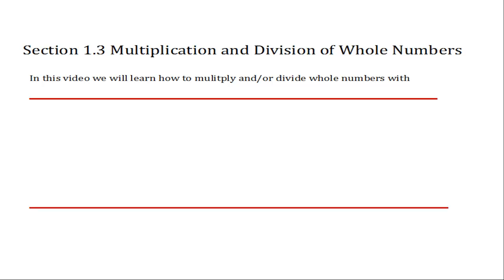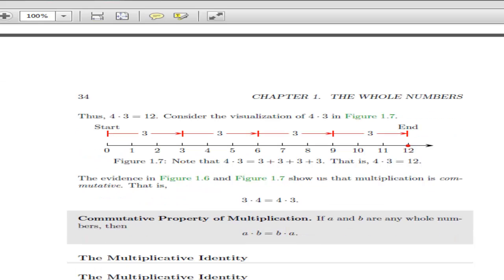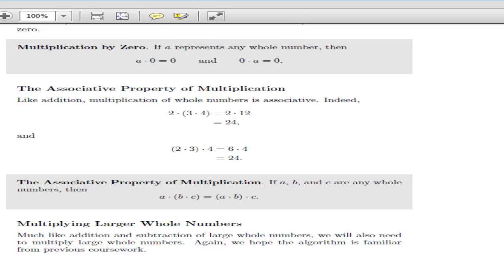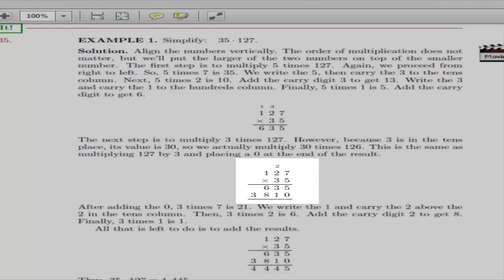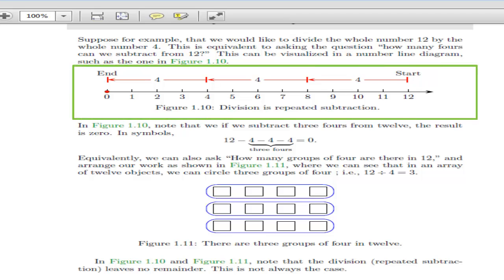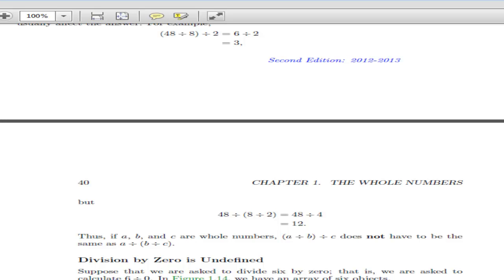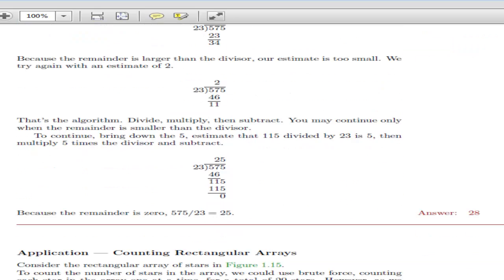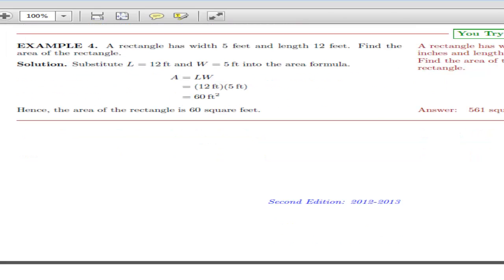Prealgebra Textbook Section 1.3 Lesson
How to multiply and/or divide whole numbers.